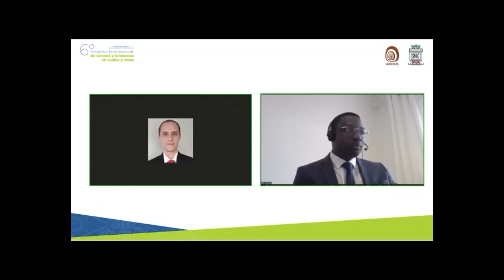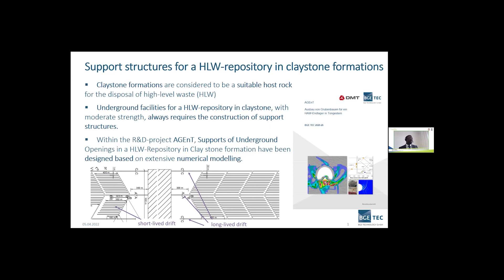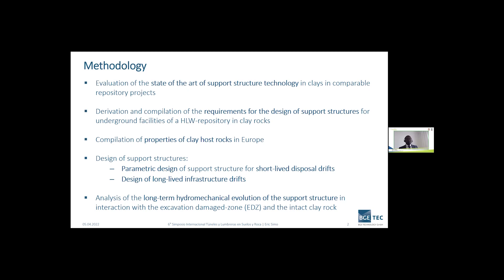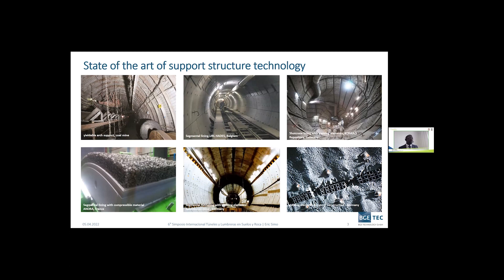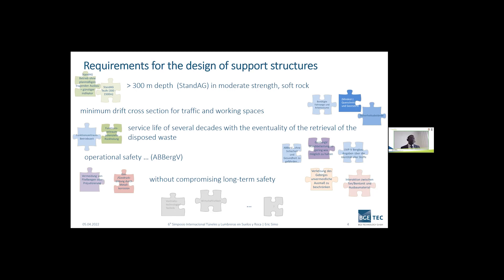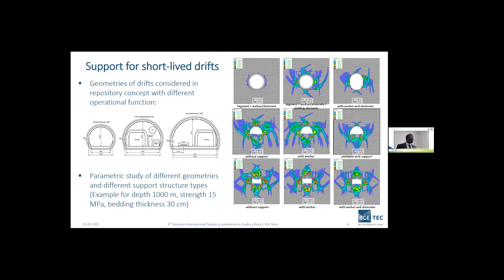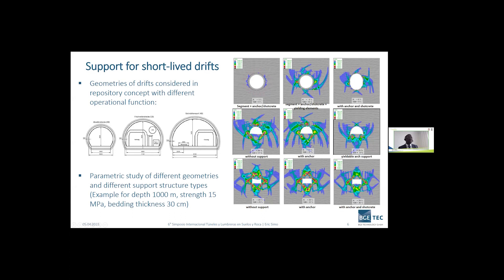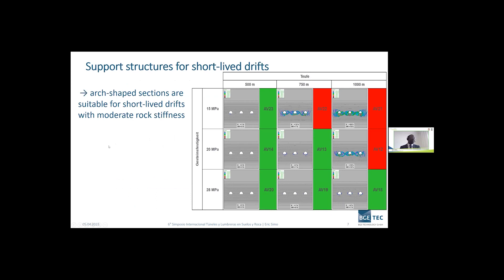Diseño de estructuras de soporte para un depósito de residuos nucleares de alta actividad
Artículo presentado en el 6º Simposio Internacional de Túneles y Lumbreras en Suelos y Rocas y es parte de la Revista Obras Subterráneas 36.